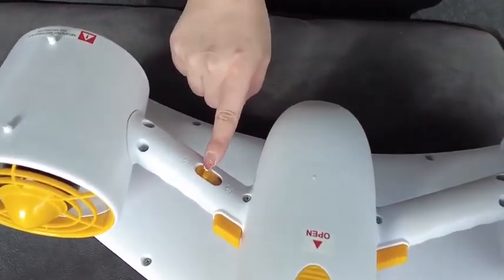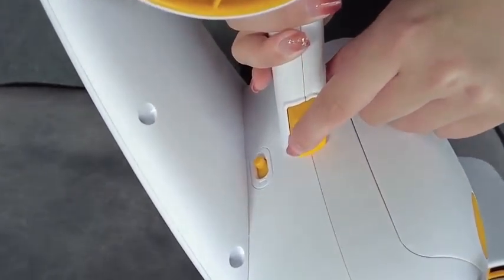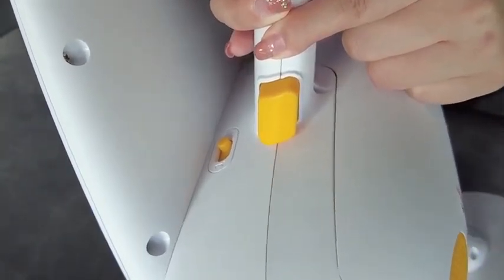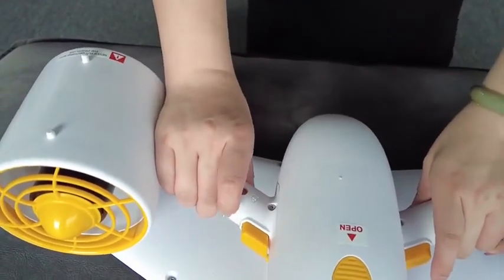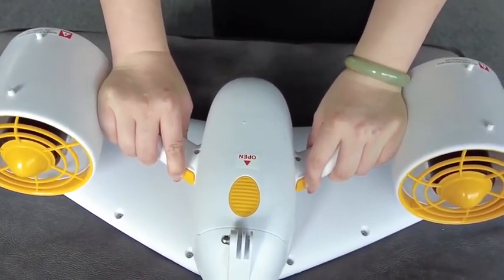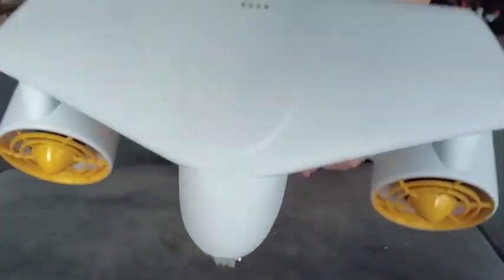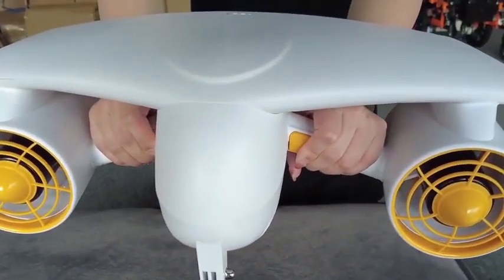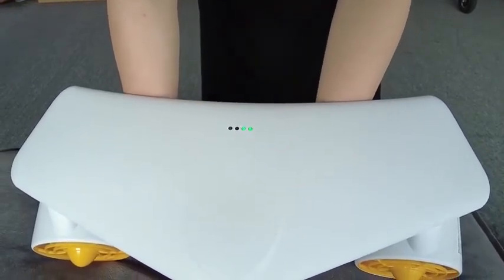Mankeel W7 Electric Sea Scooter Unboxing